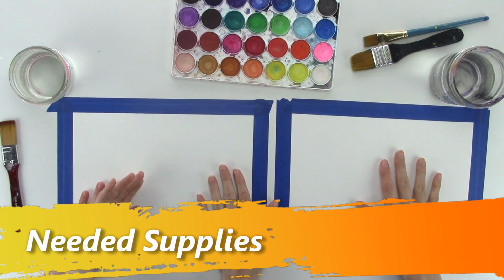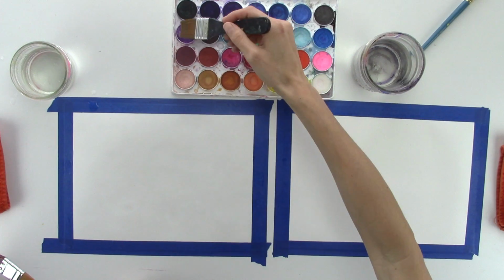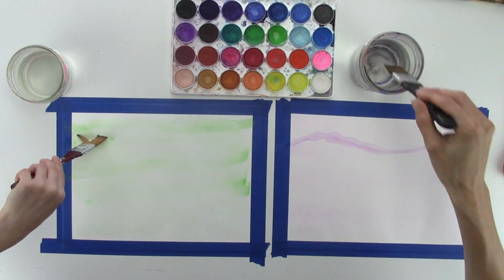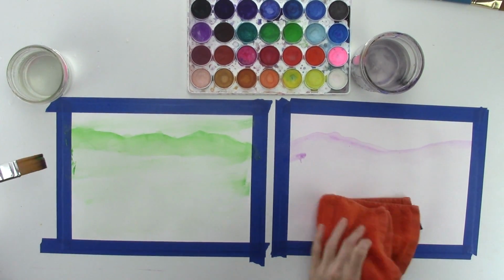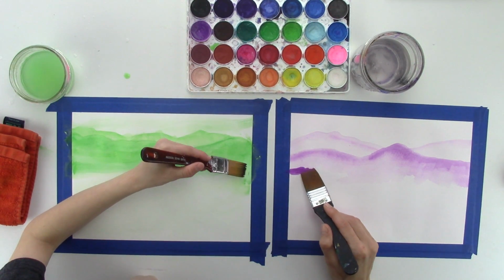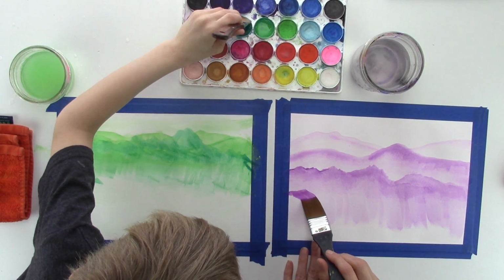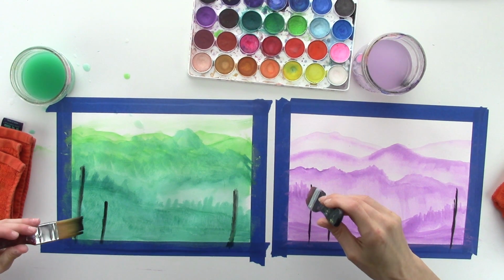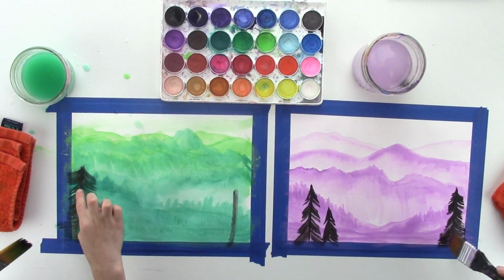THE ELEMENTS OF ART LESSON PLAN - VALUE, CONTRAST, & SPACE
Learn how to paint a really simple mountain landscape with pine trees in this, step by step, watercolor art project for kids.  There's a lesson plan that goes with this lesson so kids can learn value, contrast, and how to create the illusion of space
This is a great art lesson for home school, Elementary teachers, art programs, art camps, and art parties.

We like to keep art supplies simple. Get the lesson plan to help you be prepared for this project. You can find what art supplies we use for the year

Createful Art is about giving kids freedom while they create art, while also teaching art skills and concepts. Join us and get new art lessons e-mail to you!